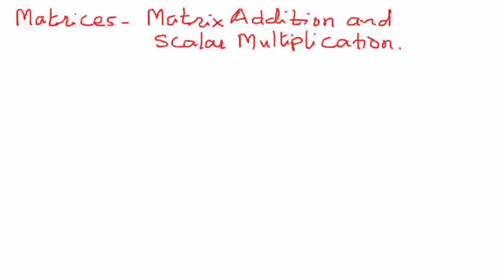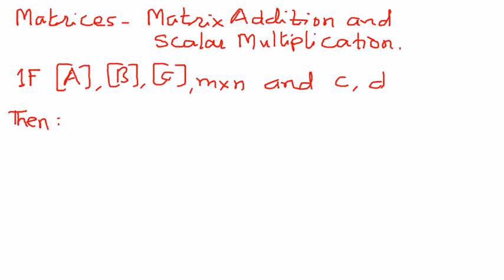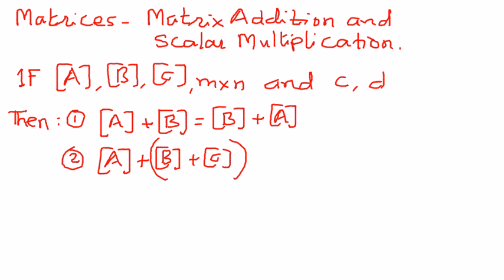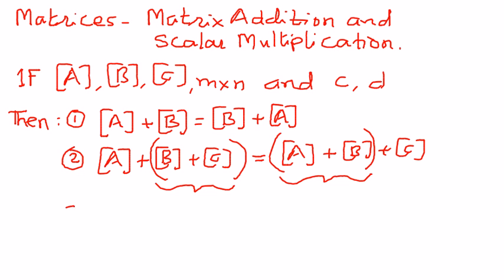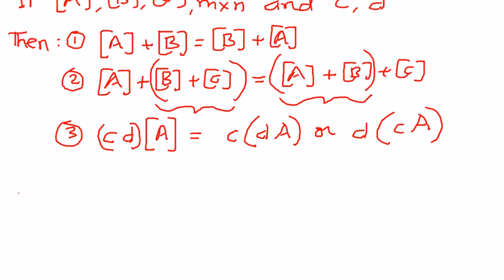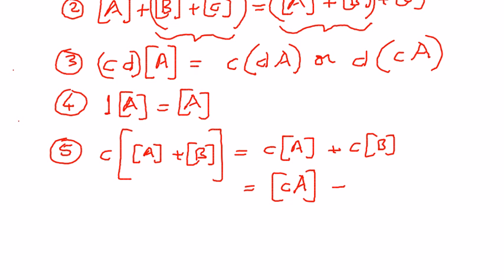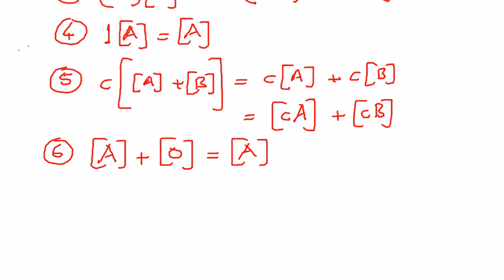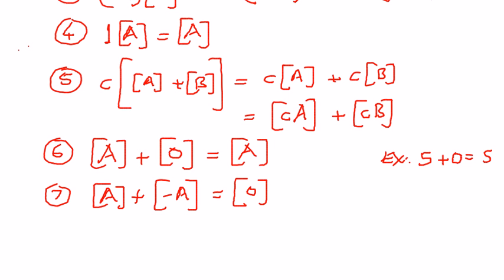Matrix Addition and Scalar Multiplication Properties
In this presentation we shall see the different properties of matrices and how to perform addition and scalar multiplication with matrices.